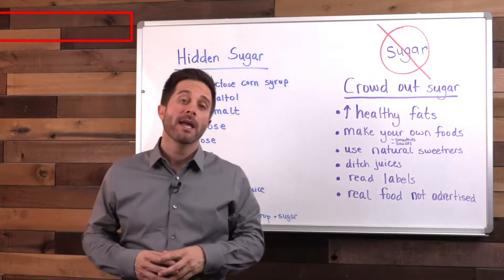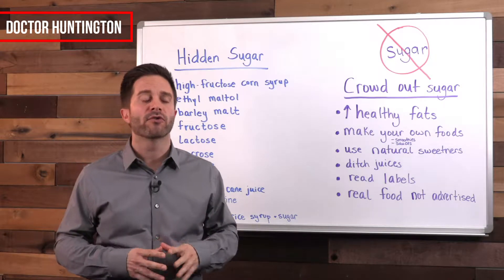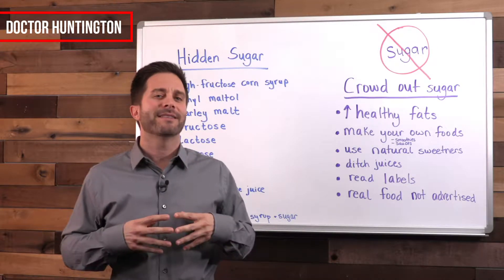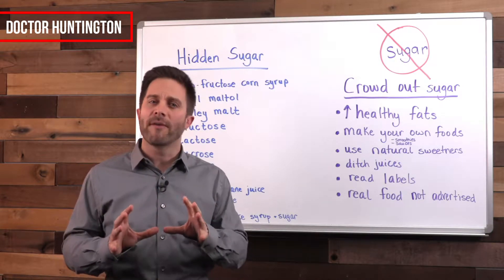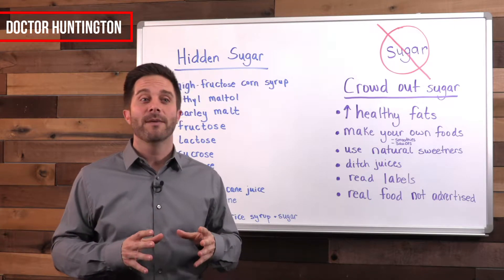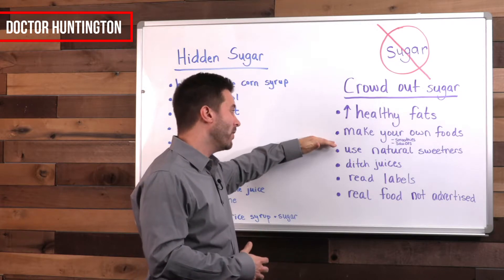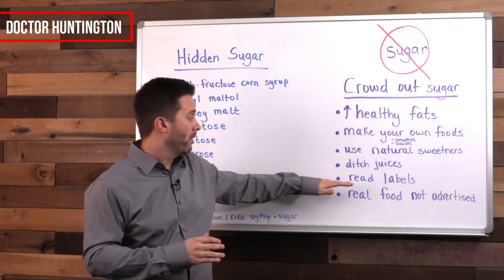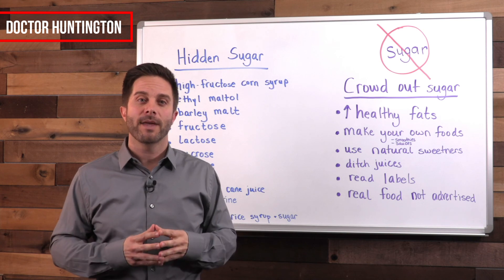How To Easily Spot & Cut Down On Sugar | BodyManual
Sugar. Is. Everywhere.

It has over 50 incognito names and lurks in foods that you would never expect. It's no wonder the average American consumes over 150 pounds of it each year!

Listen as I discuss ways you can spot the sneaky presence of sugar, as well as ways you can start reducing your intake of it today!

BodyManual combines millions of years of evolution with modern scientific knowledge that enables us to produce outstanding products that optimize the benefits of naturally occurring nutrients.

Dr. Eric Huntington